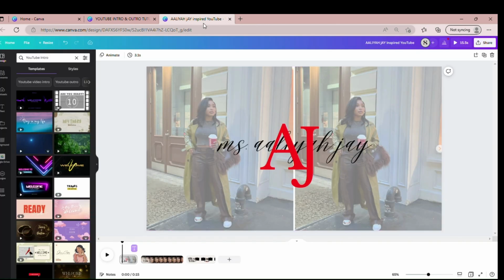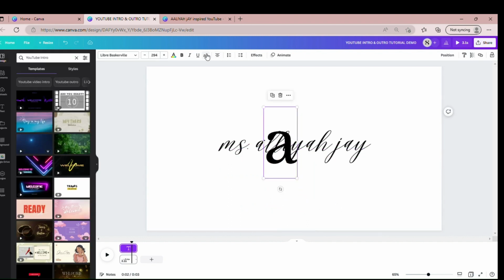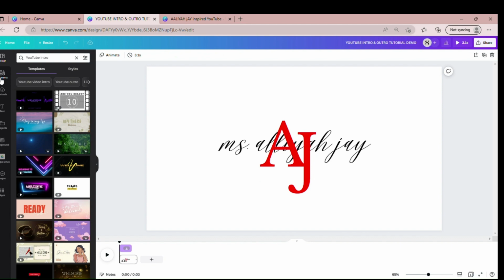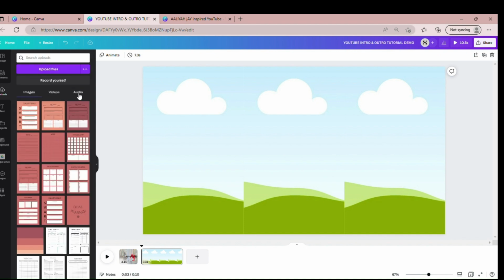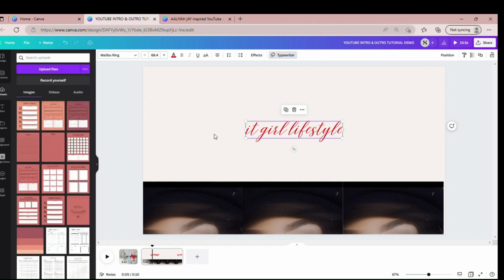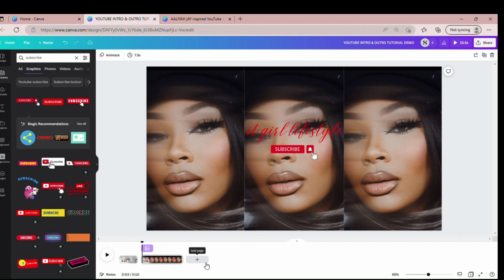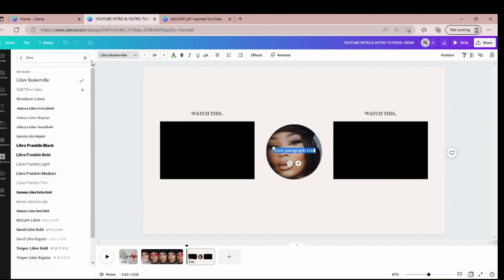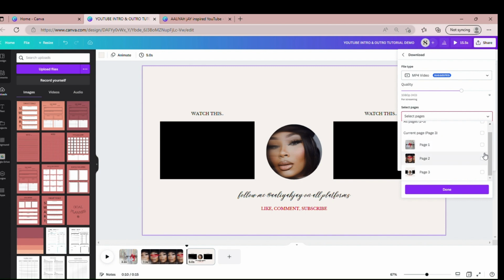HOW TO MAKE A YOUTUBE INTRO AND OUTRO USING CANVA | BEGINNER FRIENDLY | STEP BY STEP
Throughout this video you will see one of my favorite Canva tricks I use to create intros and make them stand out. If you're looking for an aesthetic Youtube Intro to draw in subscribers this is the video for you!